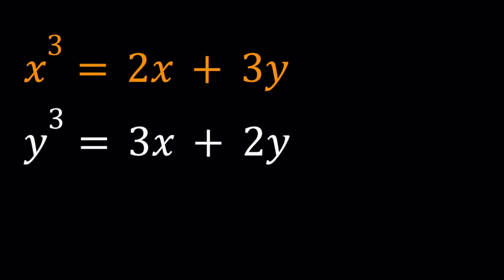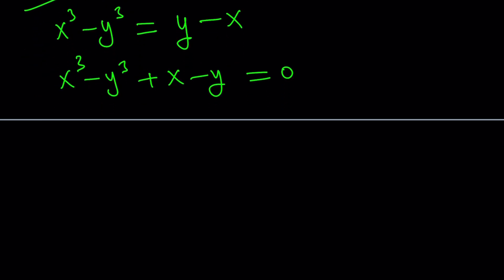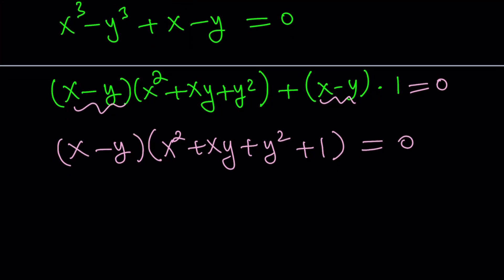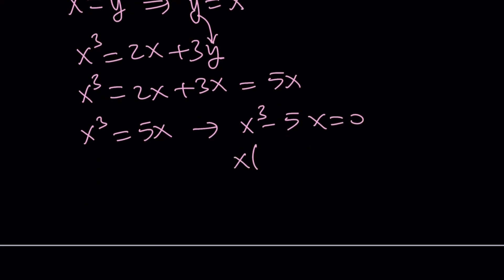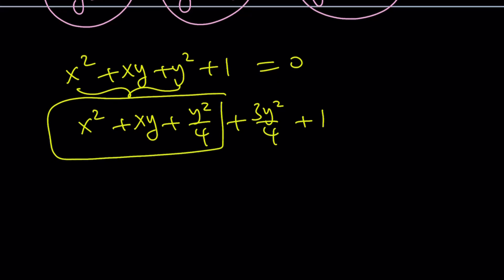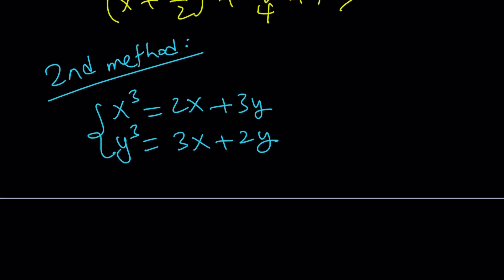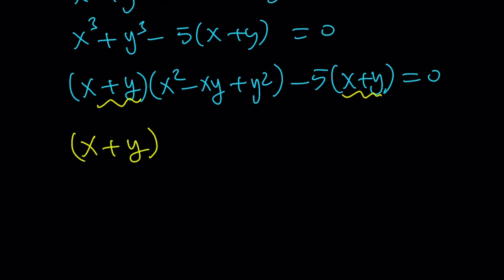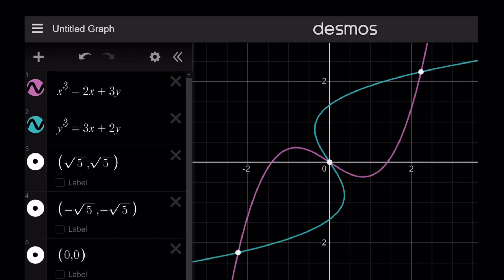A Cubic System | Polynomials